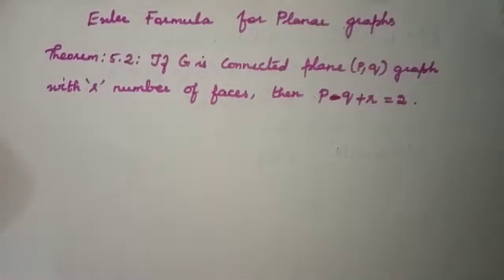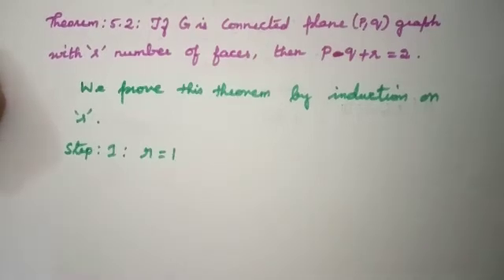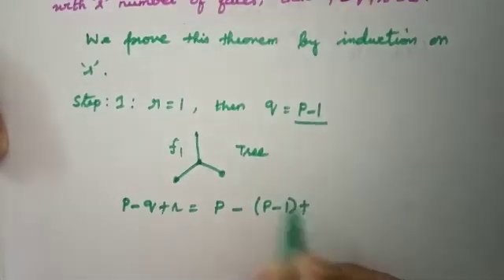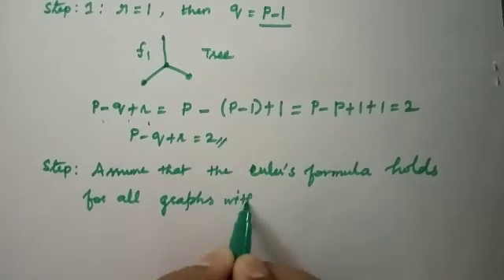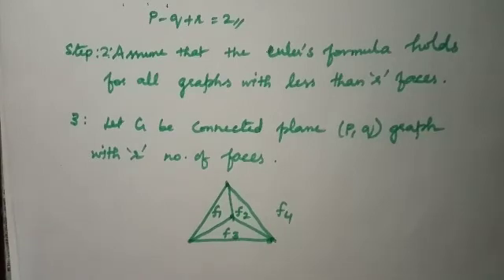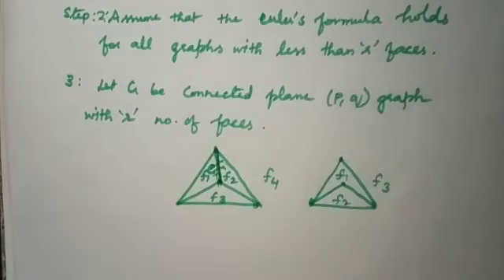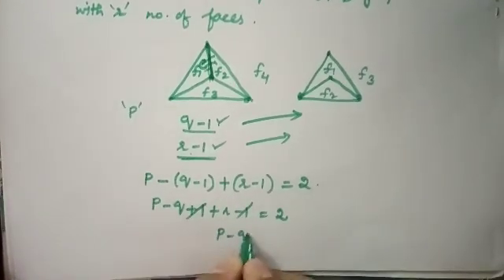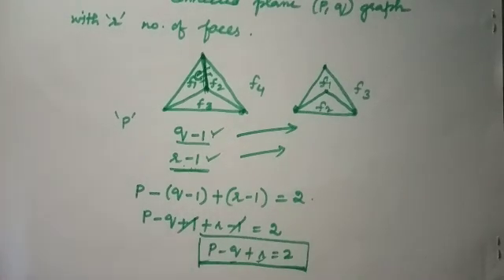Euler Formula for Planar Graphs